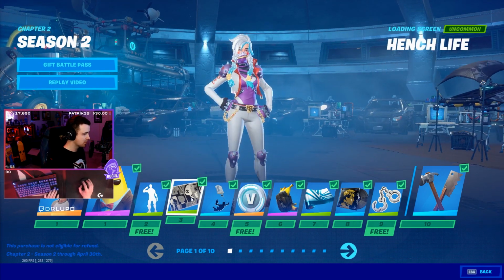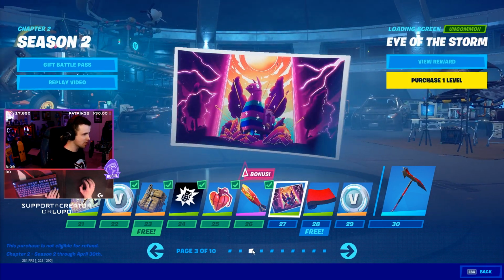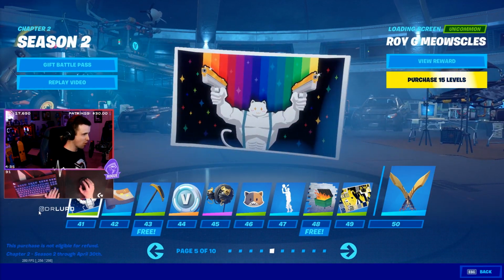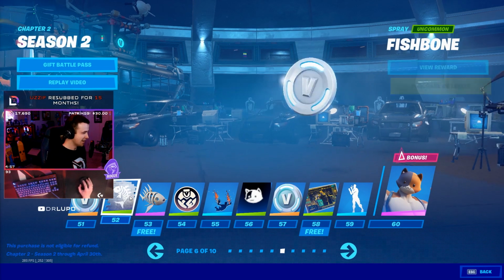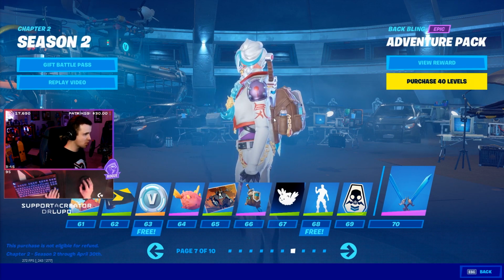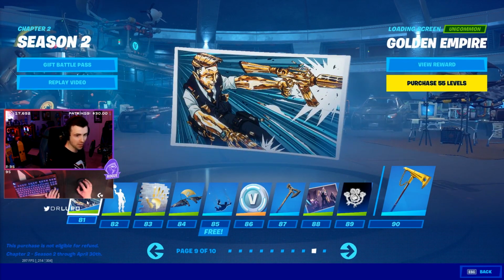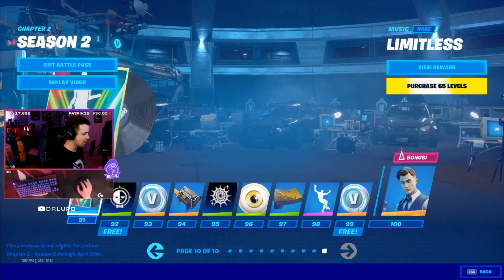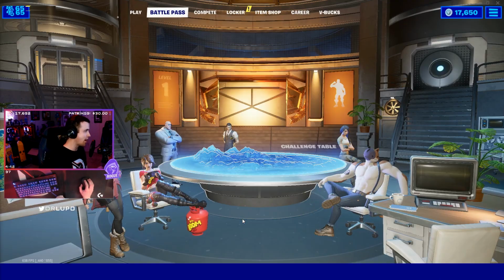Battle Pass Reactions! Season 2 - Chapter 2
father, husband, and gamer from the Midwest.
I typically play in the FPS genre but I play a variety of games and titles.

DrLupo reacts to the season 2 chapter 2 battle pass!